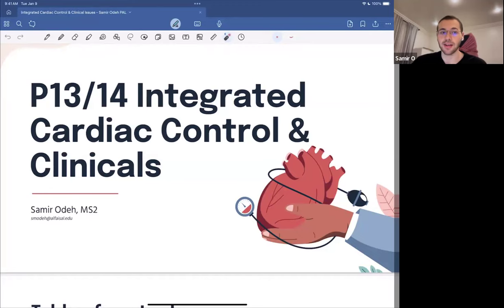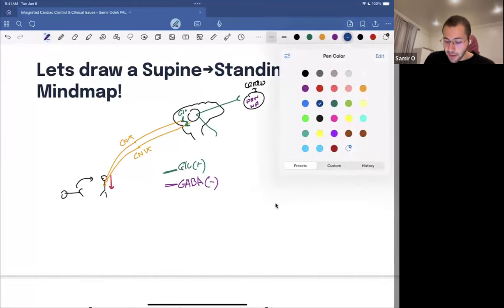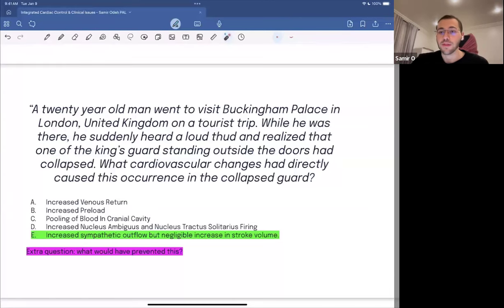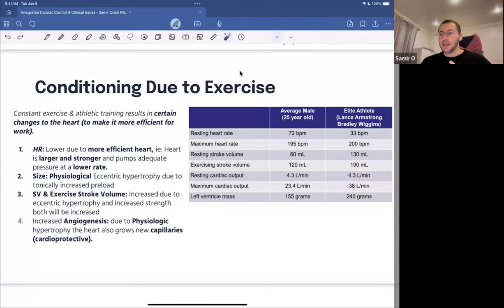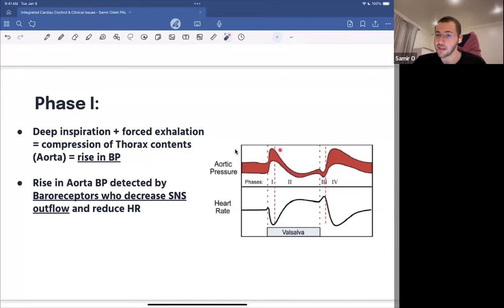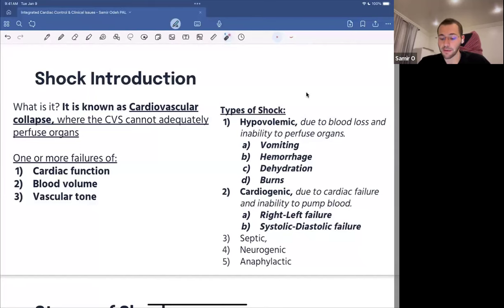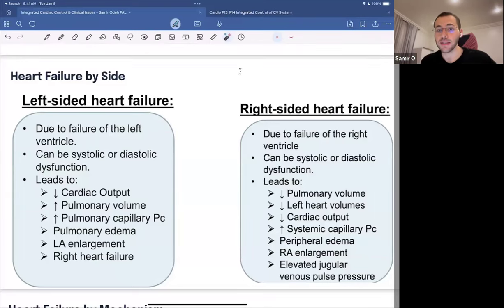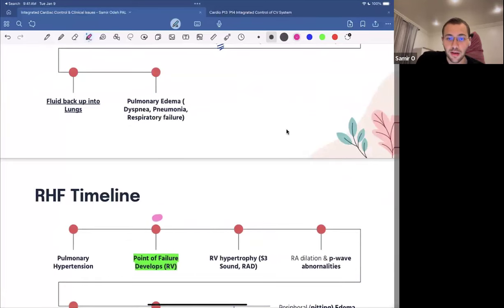Integrated Control of CV System I + II | Samir Odeh | CVP 112